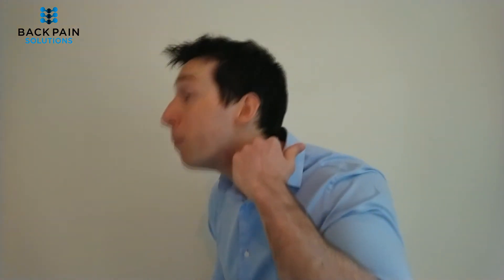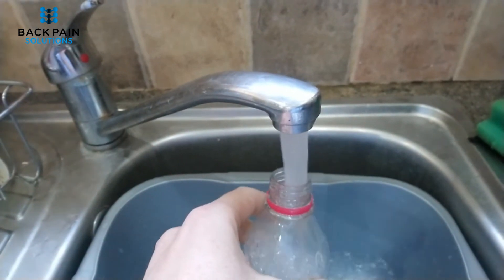Adam Sealey Osteopath - Quick Tips: Headaches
60 seconds to learn a little about the most common type of headaches, plus what you can do to help resolve them.